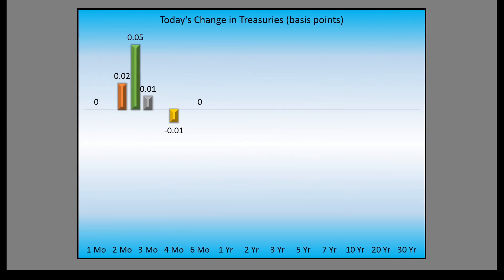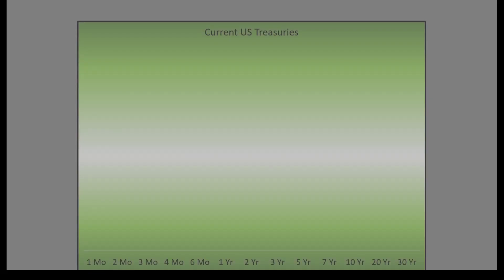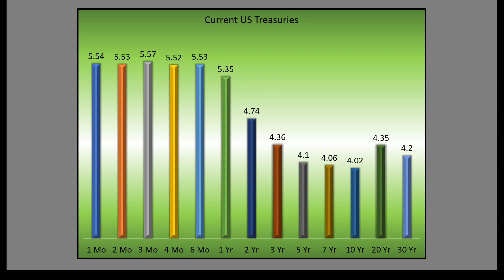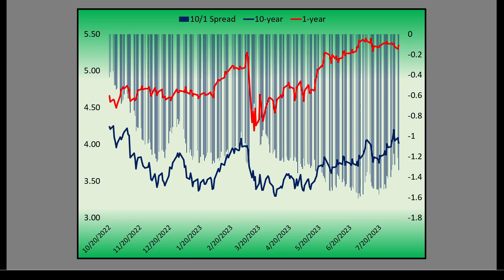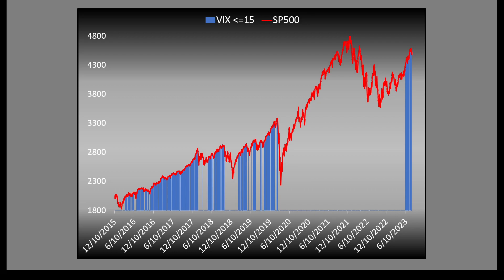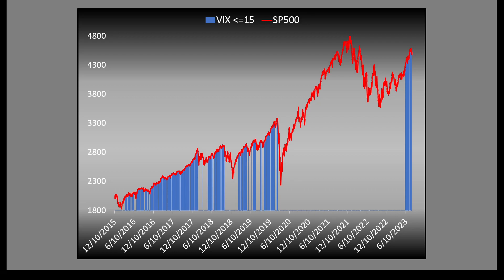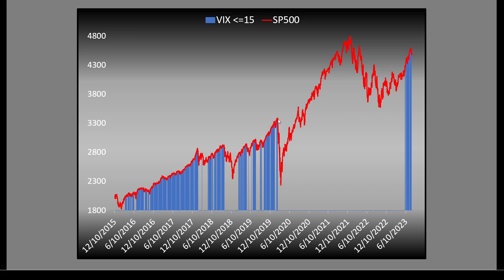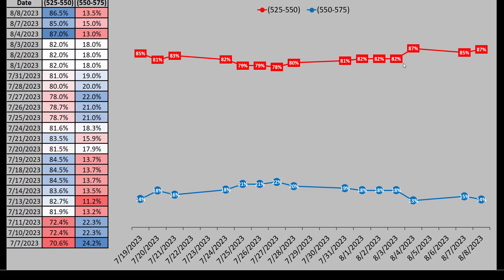Stocks and Bonds Can't Agree on the Trend...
Here we see a mixed message from stocks, bonds, and the Fed Funds Futures...